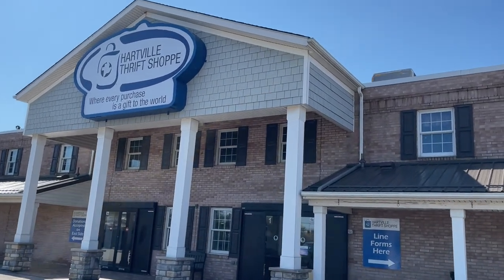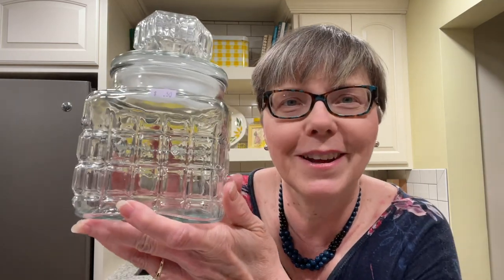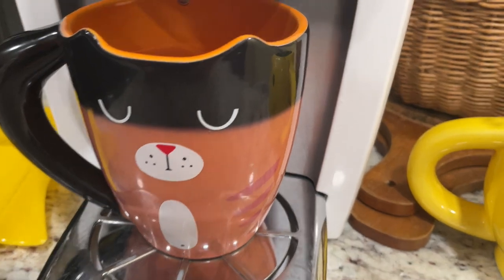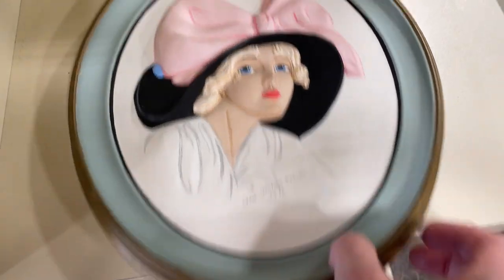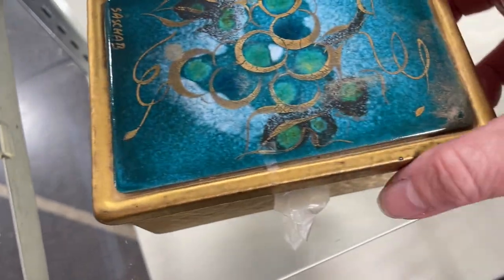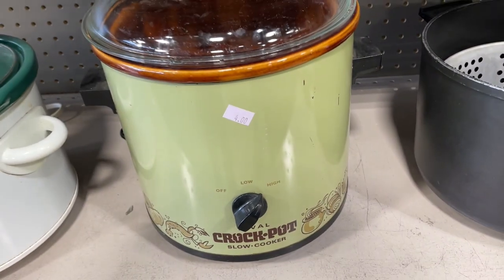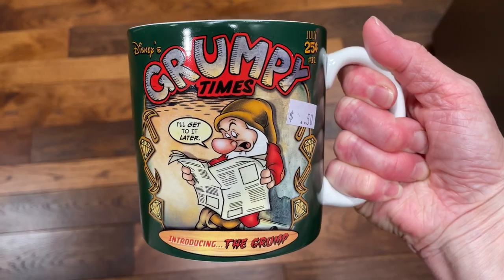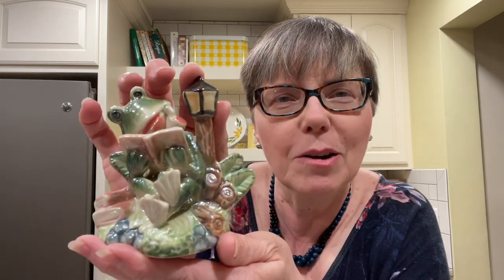Lots Of Prices Under $1! Thrift With Us @Hartville Thrift!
In this video, I find lots of prices under $1!  Come thrift with us at Hartville Thrift!  I am shopping with Amy @YOSOBOHO and her Aunt Beth!  See my haul!

➡️➡️. If you would like to shop my booth,  I sell at The Majestic Turnaround, Booth #91.
You can also call and have available items shipped to you! Thank you!